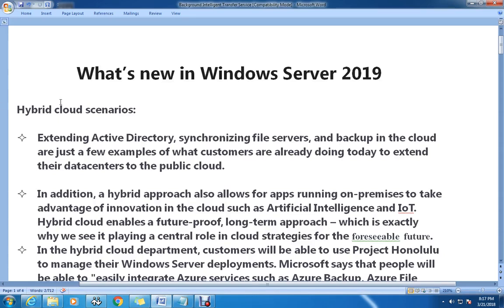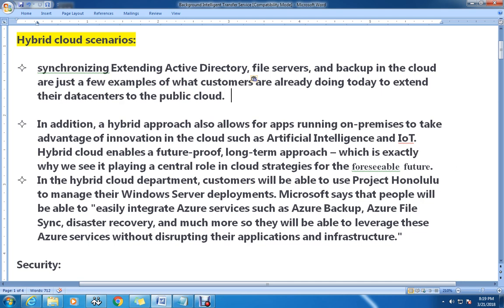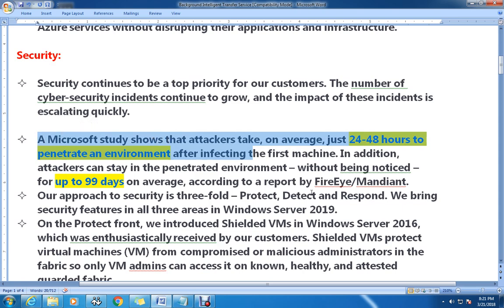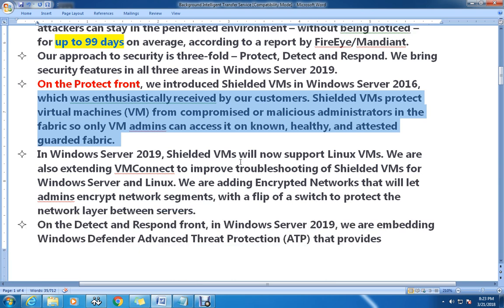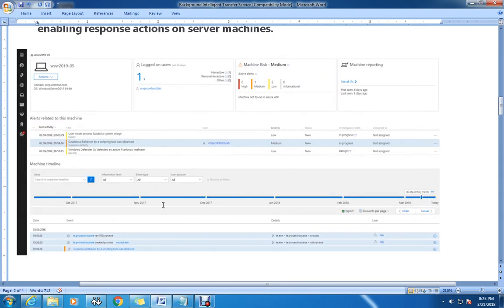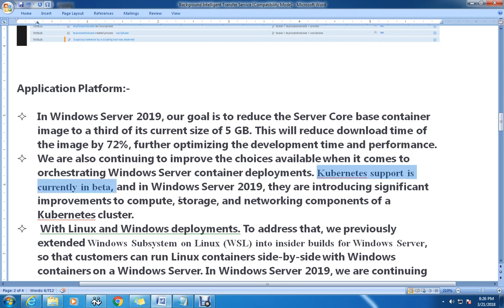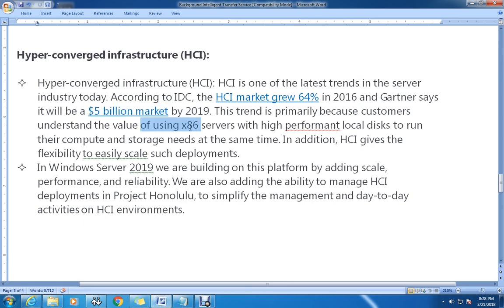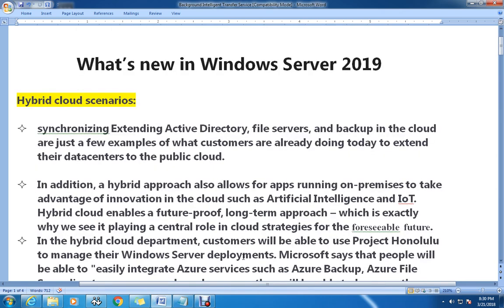What’s new in Windows Server 2019